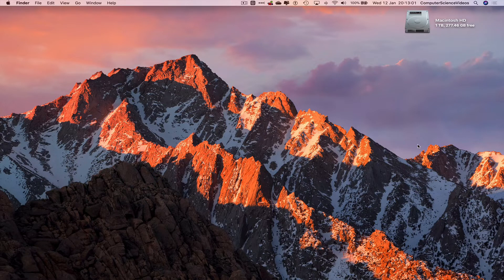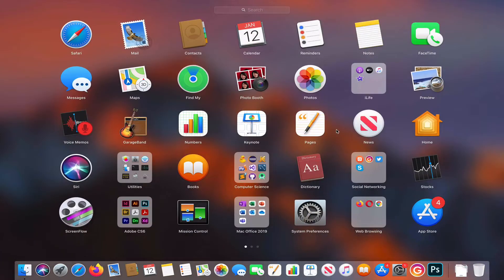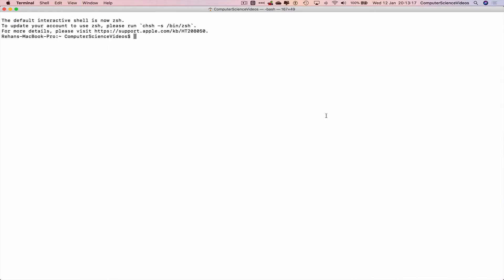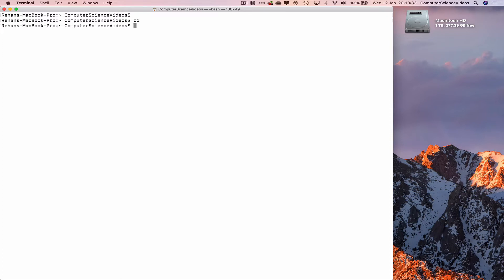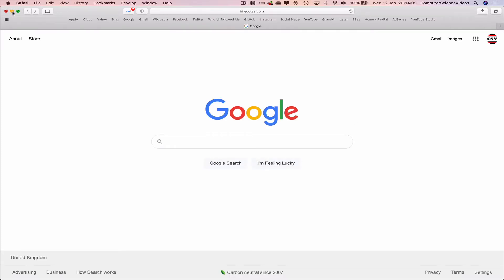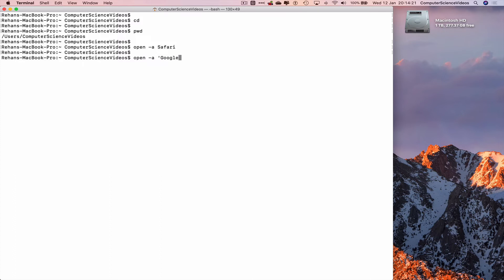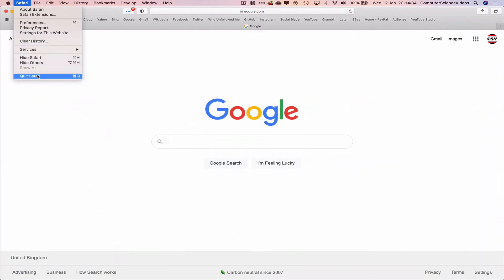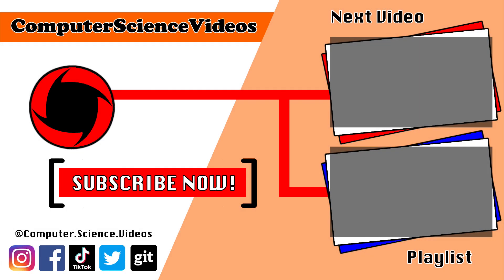How to OPEN a Web Browser Using Terminal On a Mac - Basic Tutorial | New